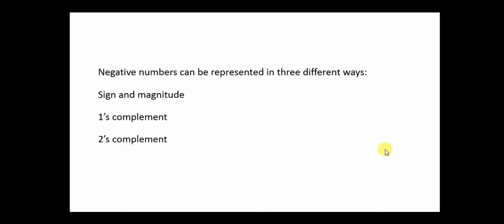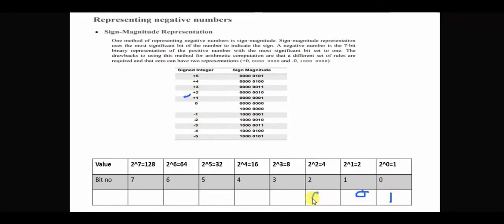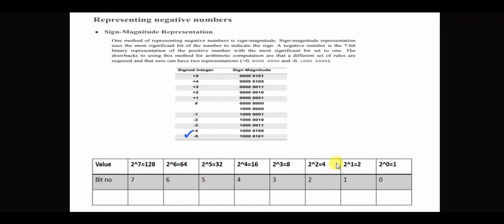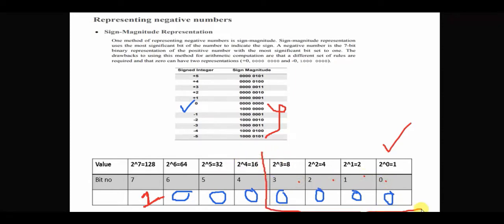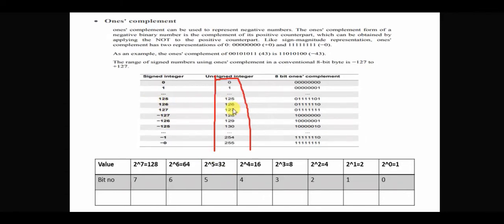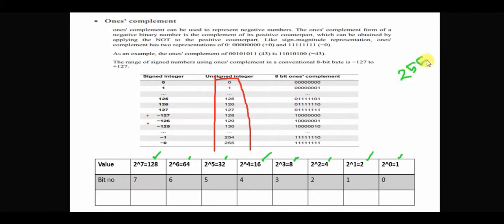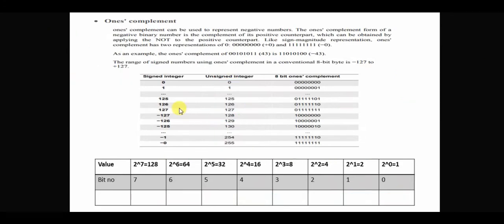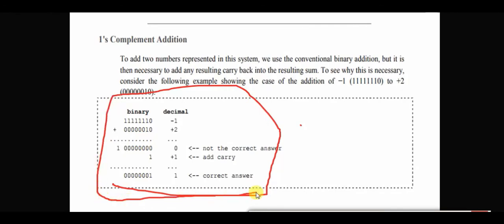Negative Number Representation | Sign & magnitude |1’s complement | Computer Architecture | bangla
Negative Number Representation | | Sign and magnitude  &  1’s complement